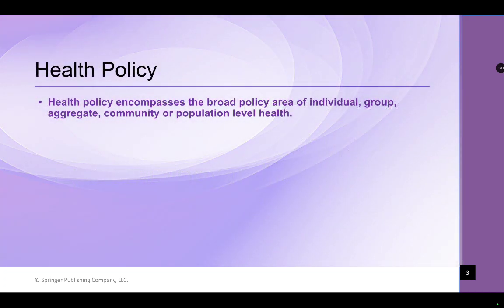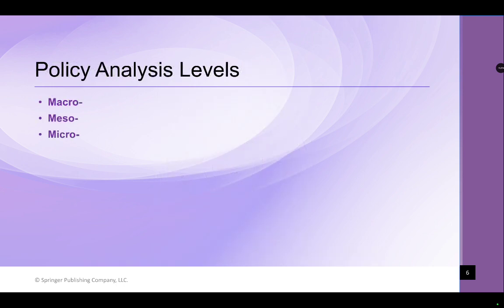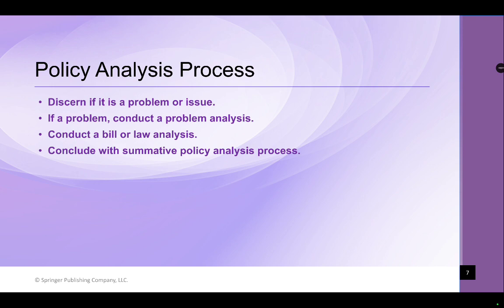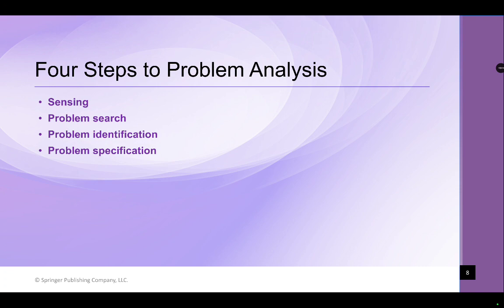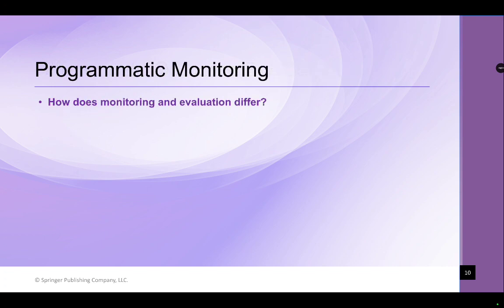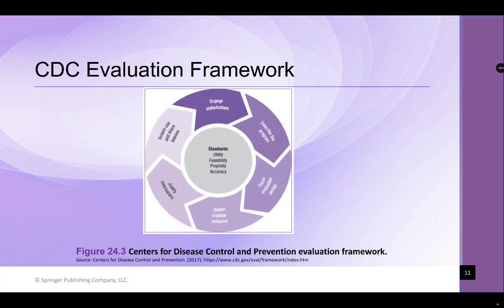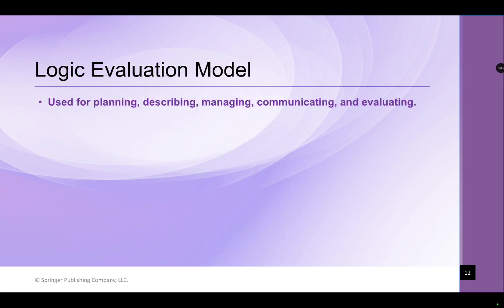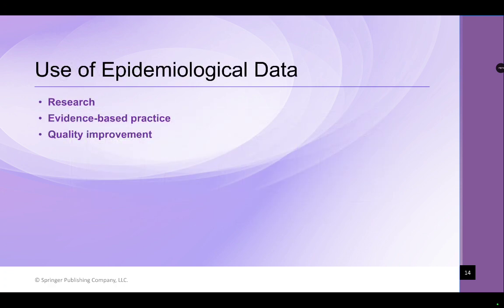Chapter 24 Epidemiology Presentation - Danielle Yonemura